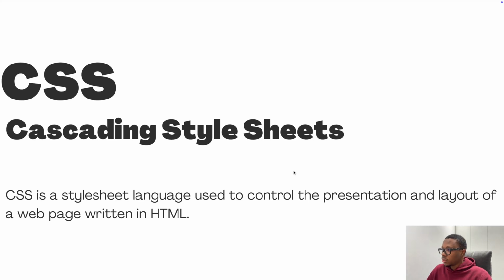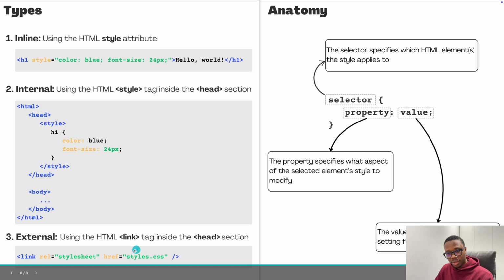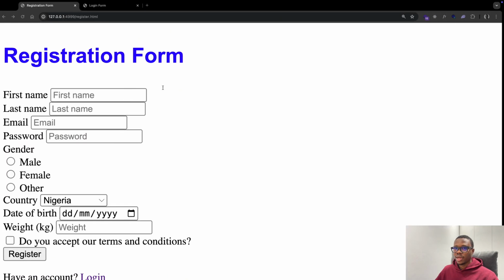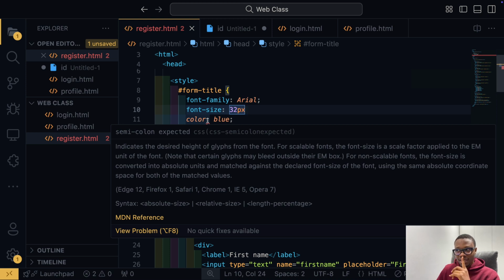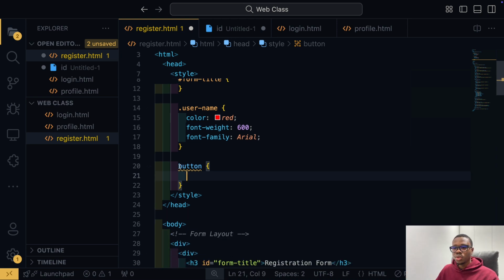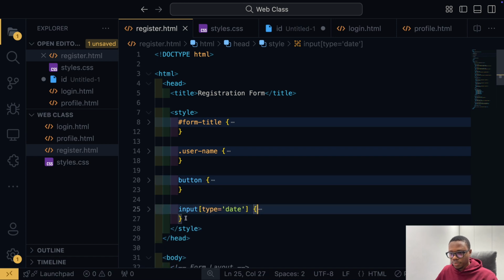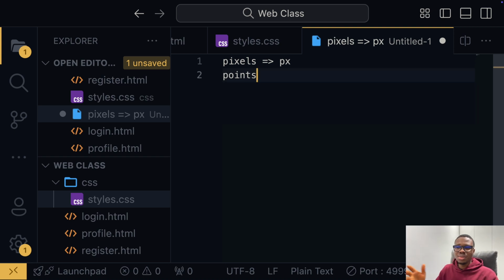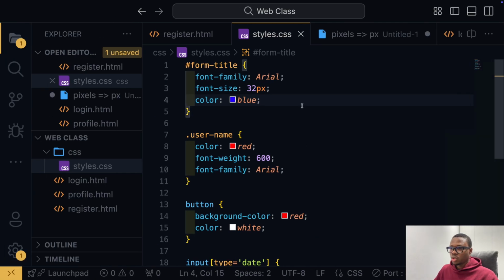Intro to CSS